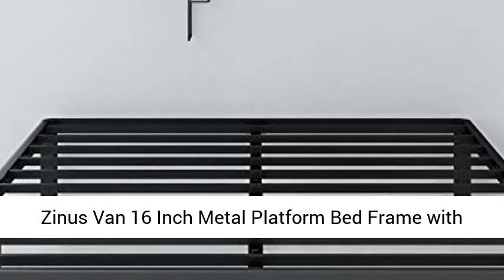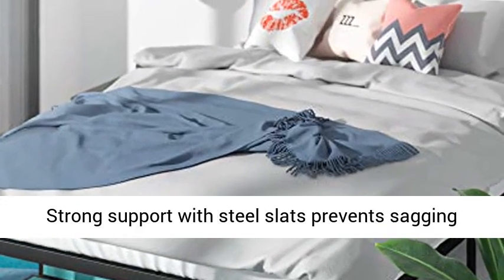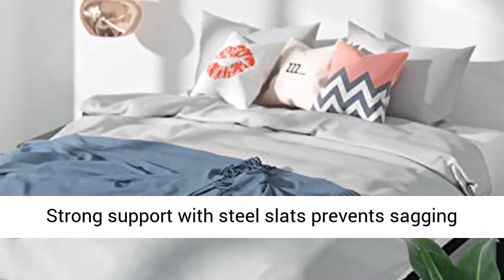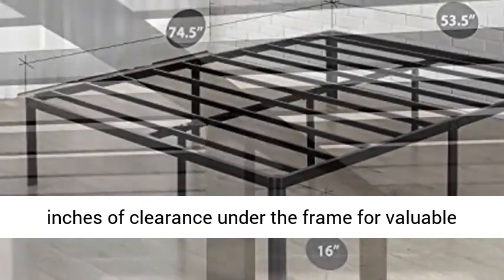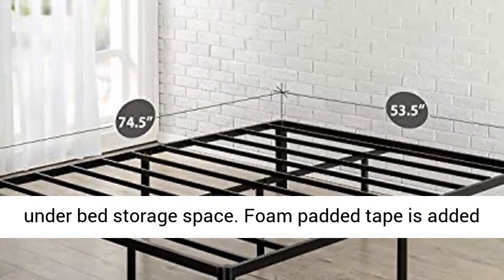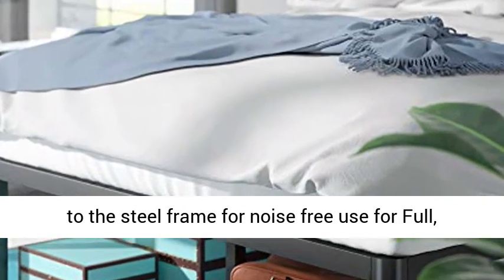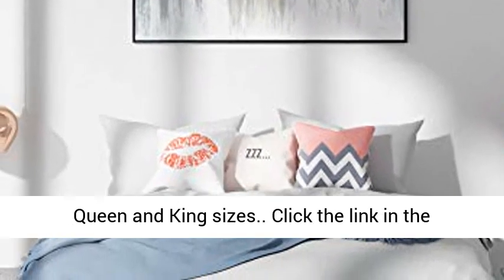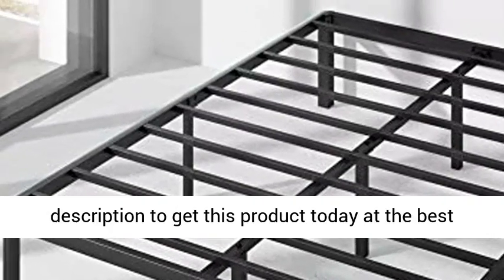Zinus Van 16 Inch Metal Platform Bed Frame with Steel Slat Support / Mattress Foundation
Strong support with steel slats prevents sagging and increases mattress life
Eliminates the need for a box spring
Assembles easily in minutes: 14 inches of clearance under the frame for valuable under bed storage space
Foam padded tape is added to the steel frame for noise free use for Full, Queen and King sizes
Available in Twin, Full, Queen and King sizes
zinus bed frame zinus platform bed